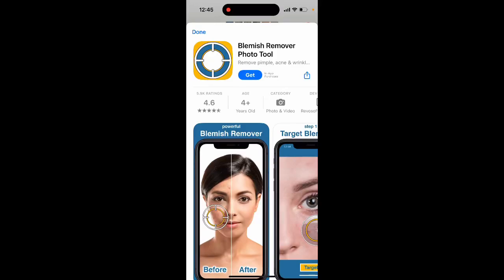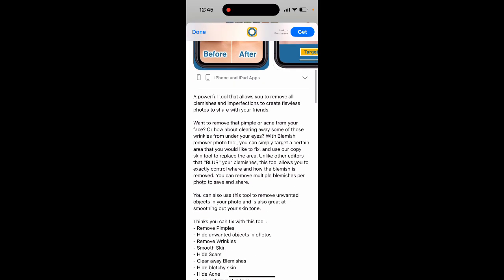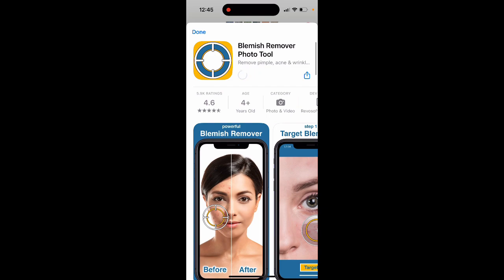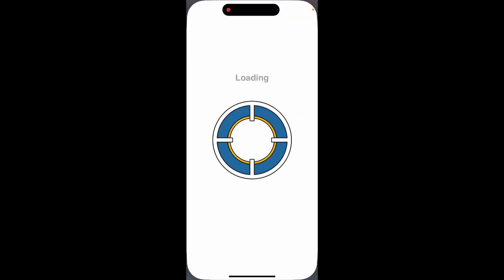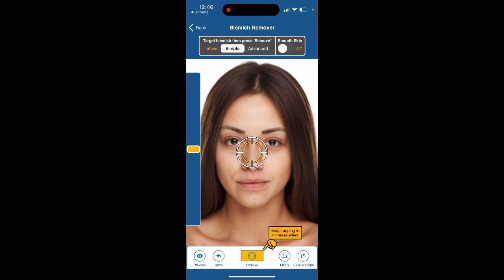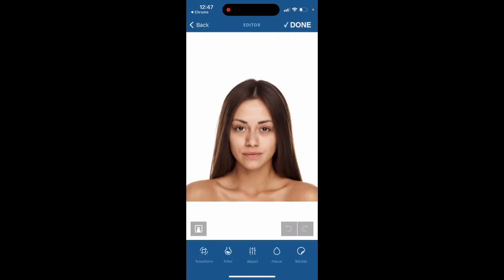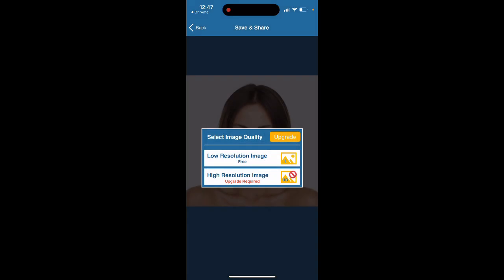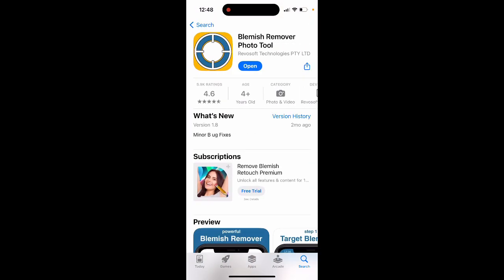BLEMISH REMOVAL PHOTO TOOL - how to use